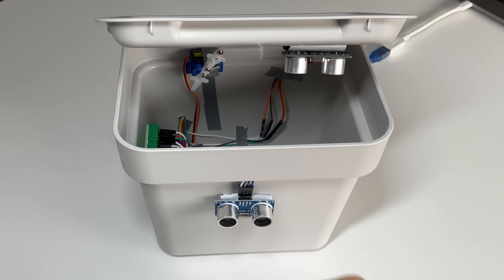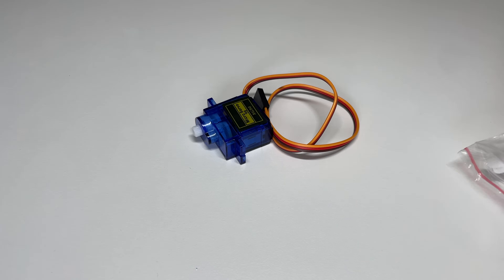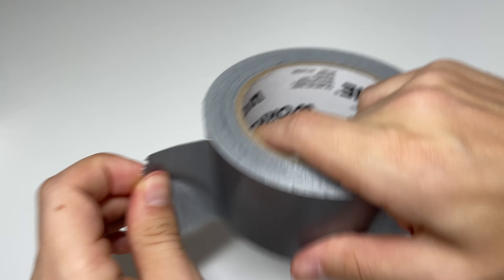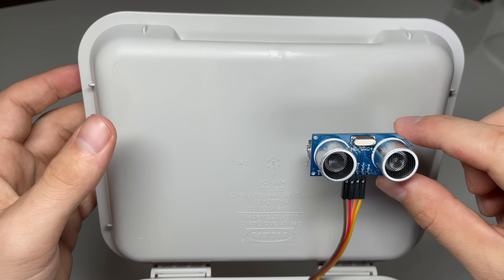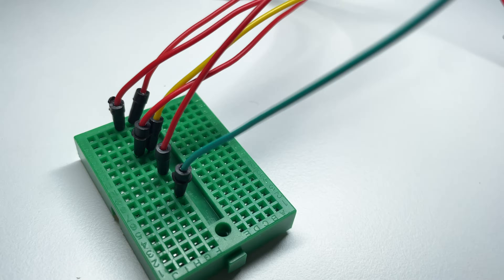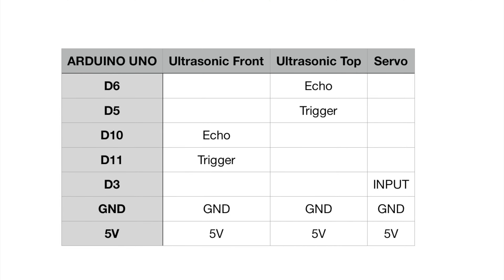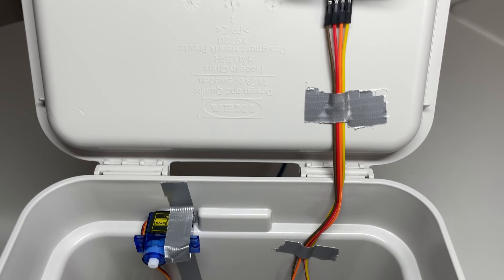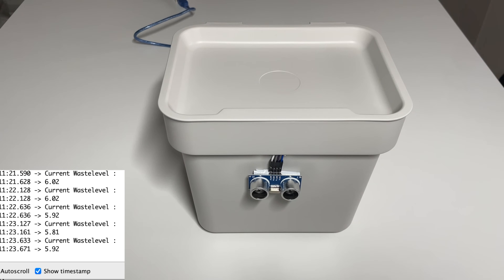Arduino Trash Bin with Waste Level Detection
Have you ever wondered How To Make a Trash Bin Smart? This video is a Tutorial on how to Transform IKEA Bin into a Smart Waste Management System with Arduino. Waste Level detection Arduino Project with automatically opened Top. How to Automate a Trash Bin.

Link to Servo Motor

Link to Ultrasonic Sensor

Link to Arduino UNO